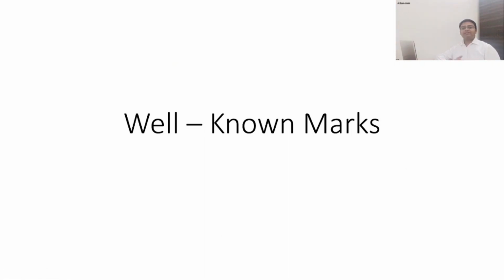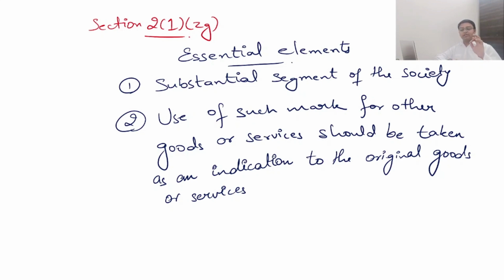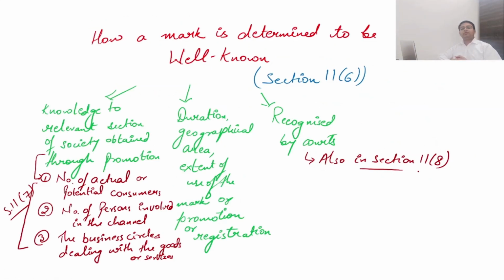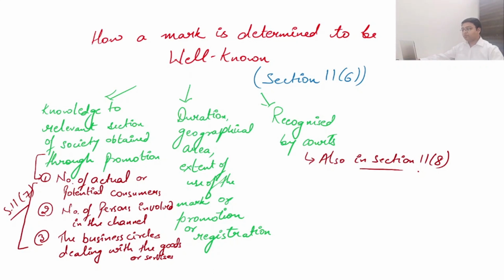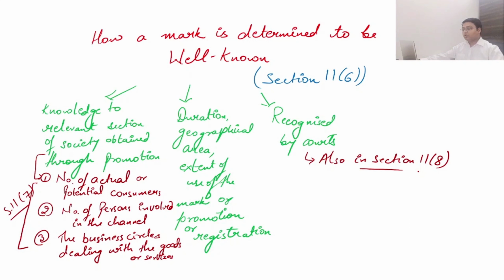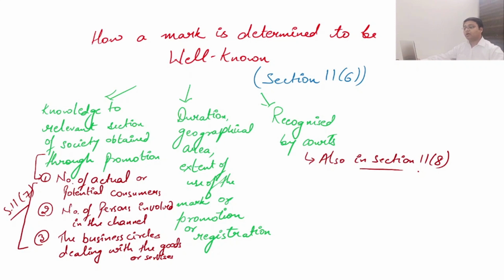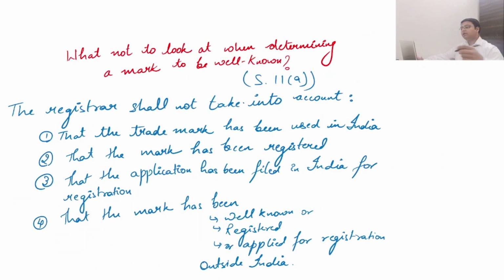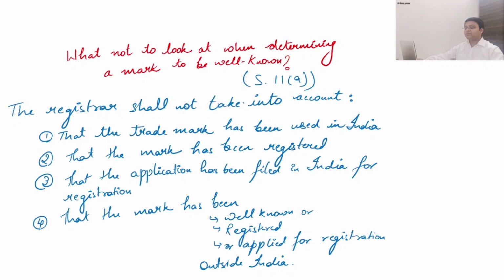Well known marks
In this video we are discussing about Well - Known marks.

For any queries do leave me a text on
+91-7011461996